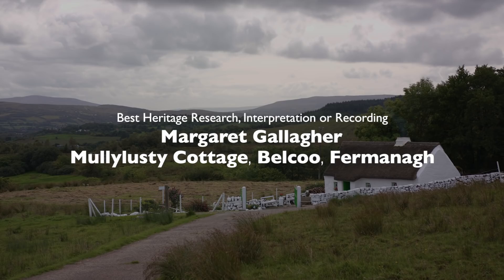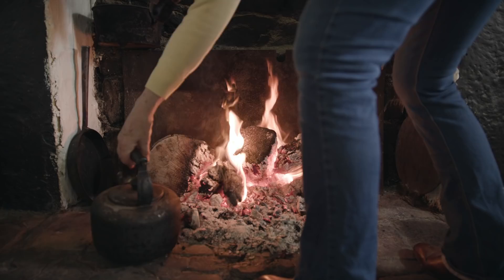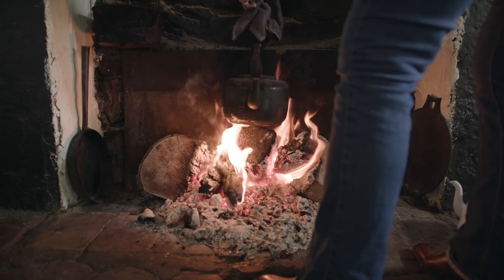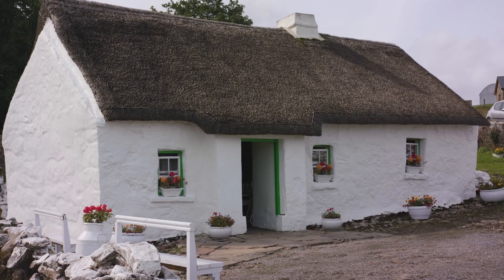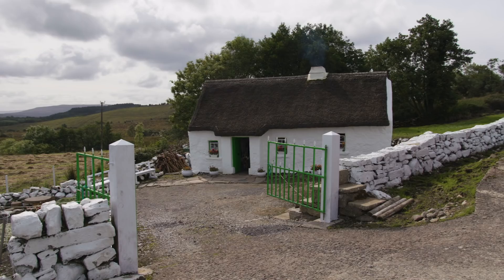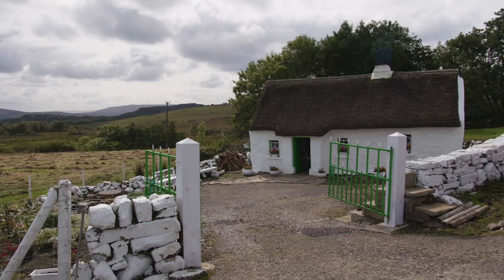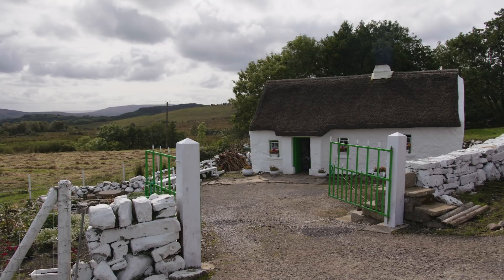Shortlist 2018. Margaret Gallagher - Mullylusty Cottage. Cat 5: Best Int, Research and Recording.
Margaret Gallagher lives in a 280-year-old, Grade A listed, thatch cottage in Co. Fermanagh, with no running water or electricity.

Margaret has actively, for over 50 years, maintained her traditional cottage and a way of life which otherwise may have been lost or forgotten; and she welcomes visitors, locals, school groups, media and all who are interested into her home. This has aided the active interpretation of architectural heritage but Margaret is keen to stress that it is not a museum ‘I don't like that, I don't think it’s a museum...everything in it is used. Everything you see in this cottage as museum pieces, I use because I need them. They are all I've got. I do not see it as a museum. I see it as my home with my things that I use every day. That my father and grandfather have used before me.'

Margaret has recorded and helped the interpretation of heritage on many levels, including founding the Belcoo & District Historical Society and sitting on the Historic Buildings Council for Northern Ireland; however it is in the upkeep and conservation of her thatched building that Margaret has conserved and recorded our 'endangered' thatch heritage, and an understanding of vernacular architecture.

A visit to Margaret at Mullylusty - hearth fire, cake that has been baked over the hearth fire, knees burning from the heat- the atmosphere, the smell, the spirit of the vernacular- is not something anyone, young or old is likely to ever forget.